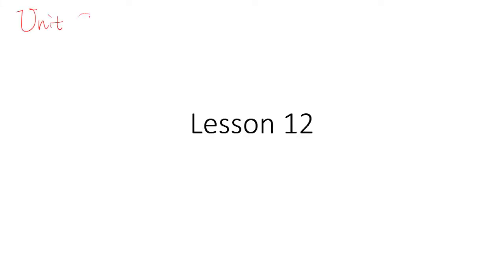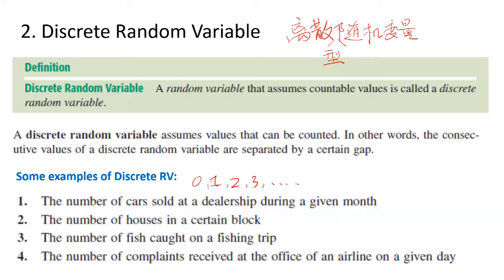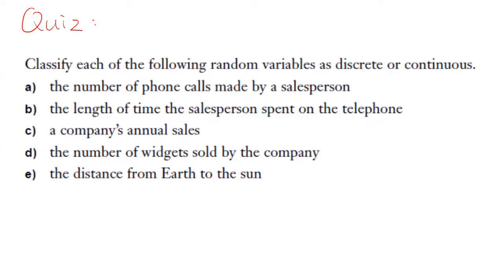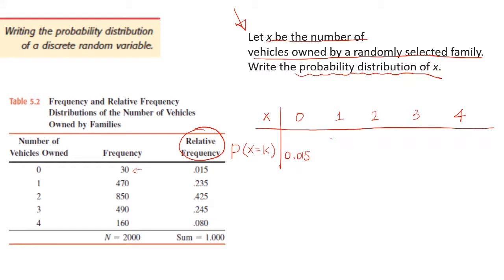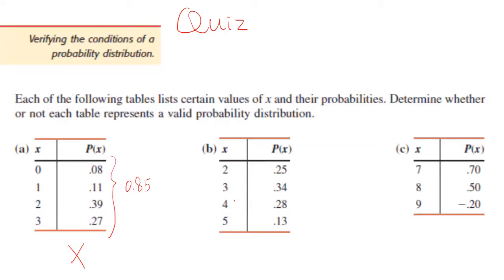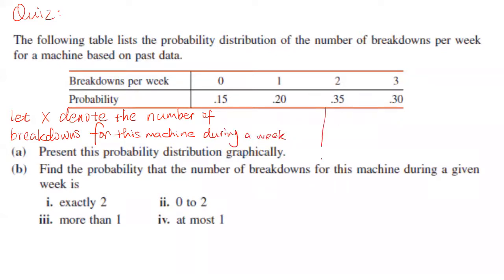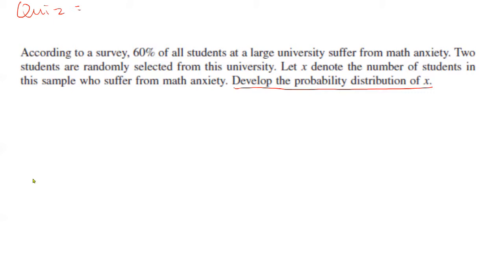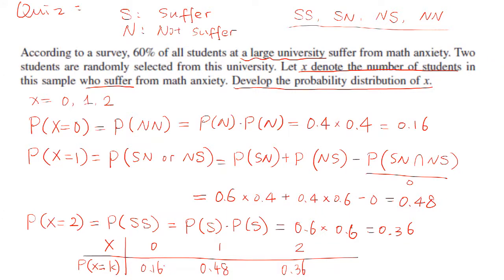Lesson 12: Introduction to Random Variables